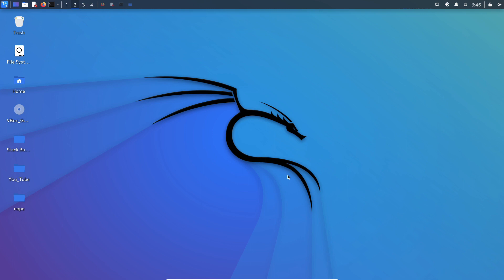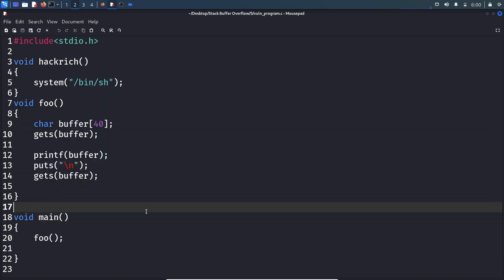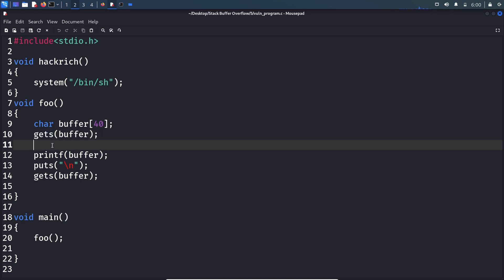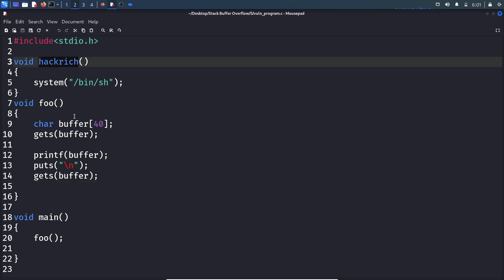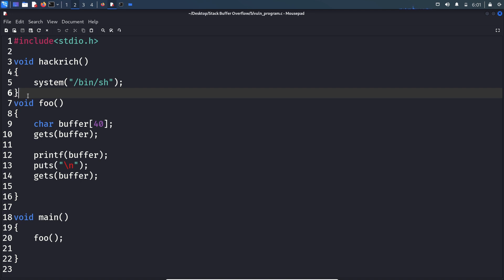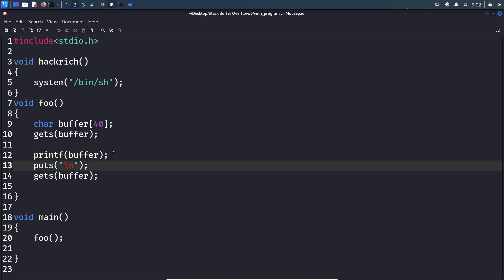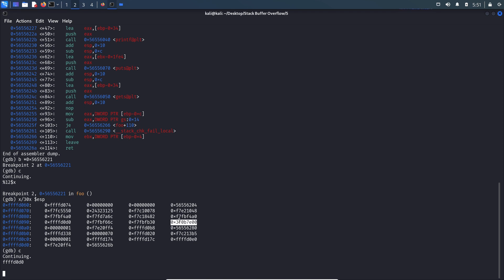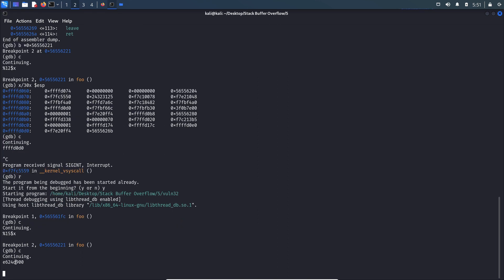How to Bypass Canary, PIE, NX Protection Utilizing Format String Vulnerability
In this video I have discussed about how to utilize format string vulnerability to bypass Canary, NX, PIE protection. Explained about how to identify canary value and some tricks for canary value identification. Discussed how to find out base address and from base address how can we find out what is the address of the other function if we know the offset of that function. Here I also discussed how to leak canary and base address and grep those address    and properly use that address in our payload using pwntool.

HackRich
Hack Rich